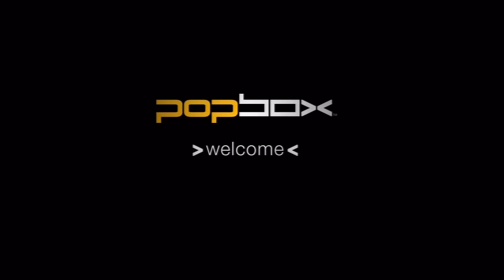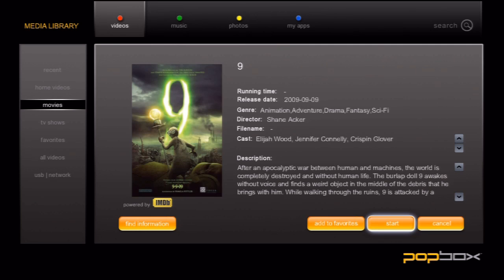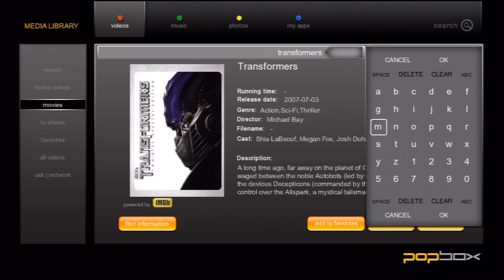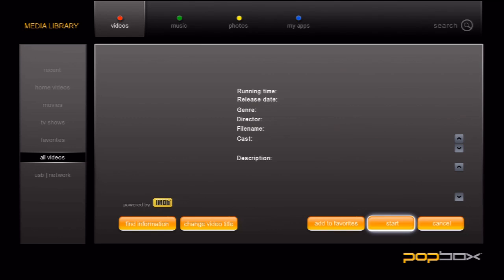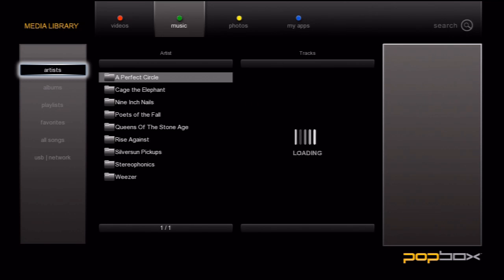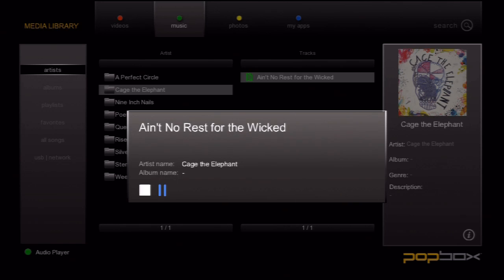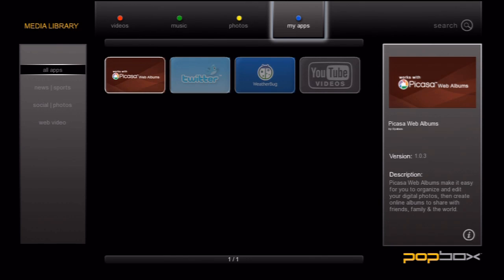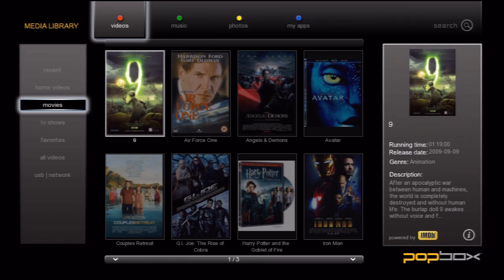PopBox - Browsing Media Library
A quick video covering the PopBox media library.

Recorded on the 100729 firmware.